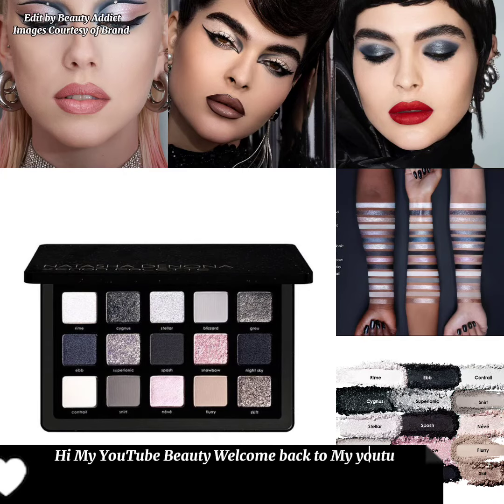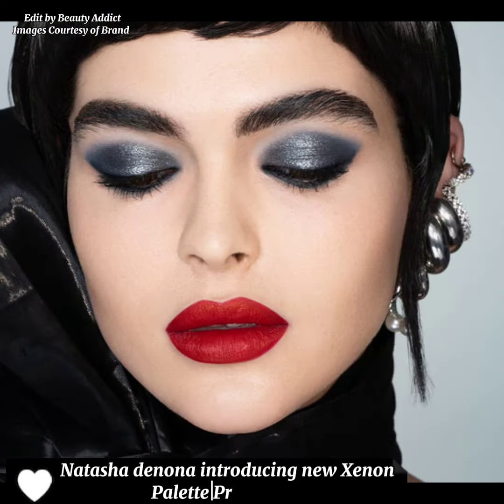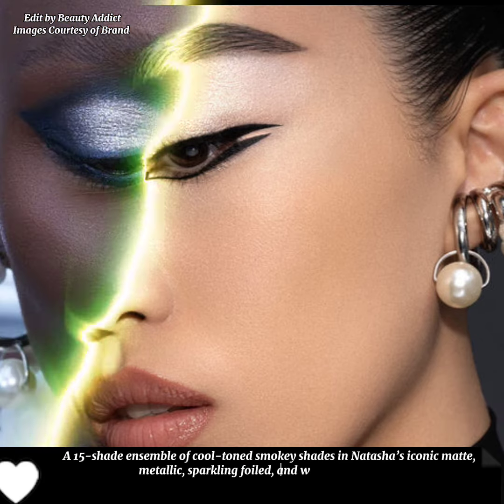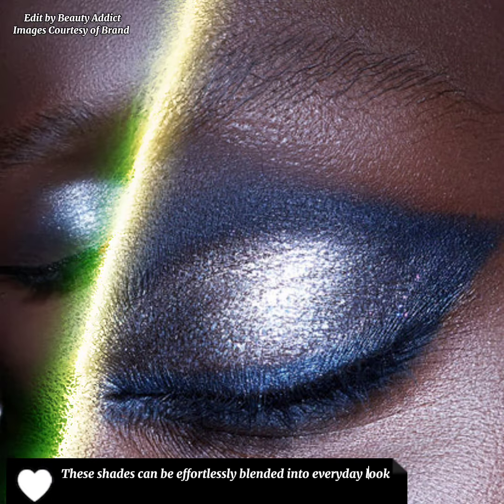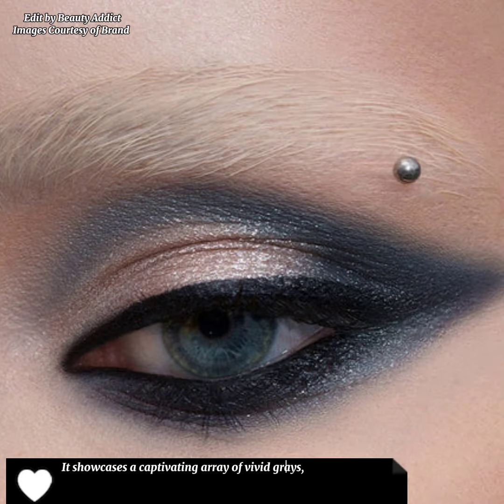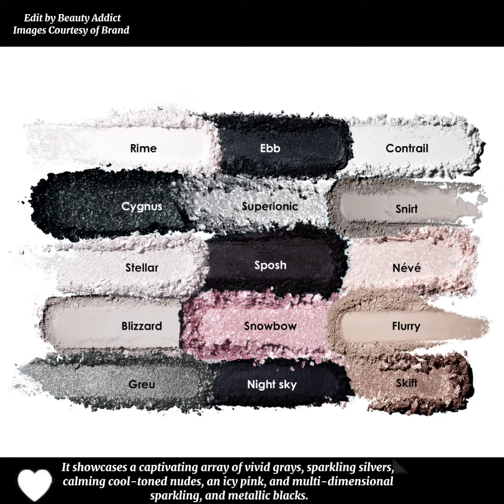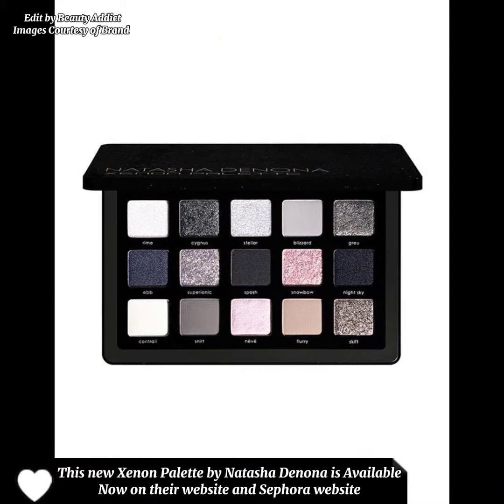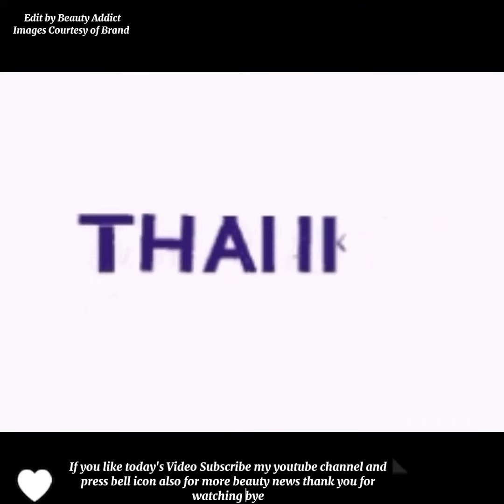New!Natasha Denona Xenon Eyeshadow Palette|New Makeup Releases 2023|New Midi Xenon Palette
New!Natasha Denona Xenon Eyeshadow Palette

Price is
$69.00

A 15-pan cool-toned sultry set in ND’s Matte, Metallic, Sparkling Foiled & NEW Sparkling Wet Effect formulas. Delivering multi-dimensional sparkling & metallic blacks, vivid grays and icy pinks, the long awaited XENON EYESHADOW PALETTE is the ultimate edgy glam & smokey eye essential.

Long-lasting with no fading, creasing, or fallout
Blendable, buildable, & effortless to use
Matte shades are buttery smooth & moisturizing
All shades are water resistant
Mineral Oil Free
Alcohol Free

Shades:

Rime 514M (metallic white)
Cygnus 515SF (sparkling foiled anthracite)
Stellar 516 SW (sparkling wet effect white)
Blizzard 517 CM (matte light grey)
Greu 518 SM (sparkling metallic iron grey)
Ebb 519M (metallic midnight blue)
Superionic 520 SF (sparkling foiled silver with multicolored specks)
Snowbow 522 KS (crystal sparkling pink with multicolored specks)
Contrail 524 CM (matte white)
Snirt 525CM (matte medium grey)
Névé 526SM (sparkling metallic peony pink)
Flurry 527CM (matte egg shell)
Skift 528SF (sparkling foiled light medium champagne)
Images Courtesy of Brand